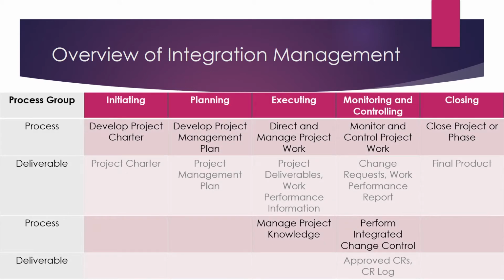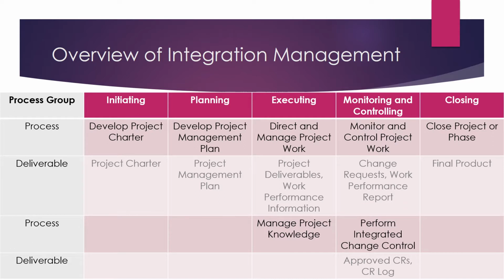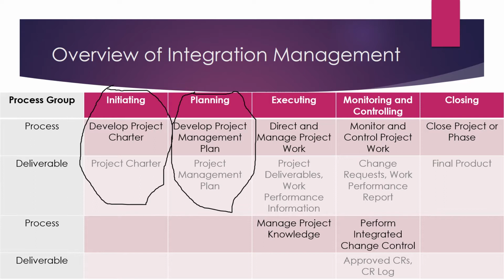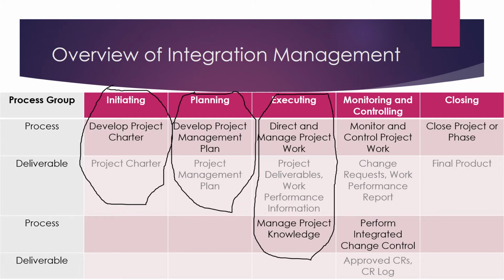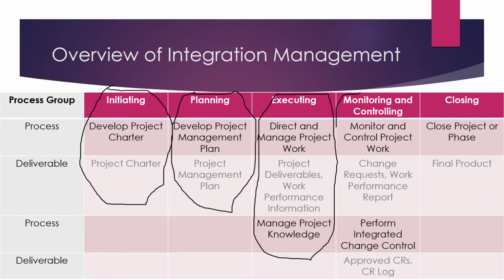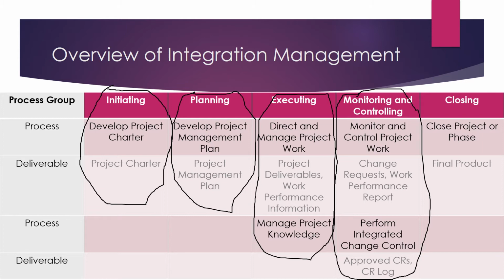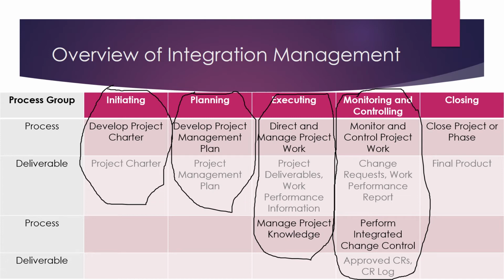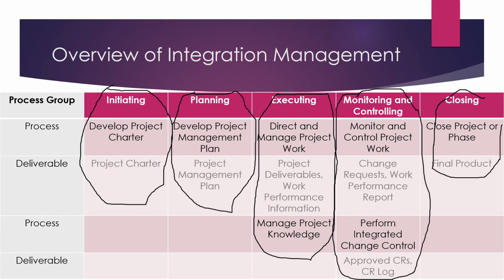Overview of Integration Management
INTEGRATION MANAGEMENT